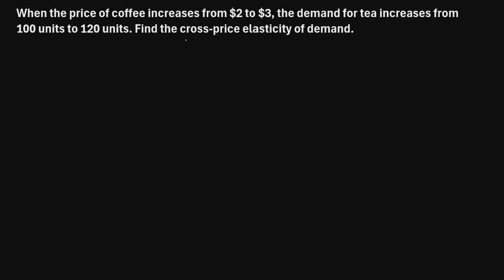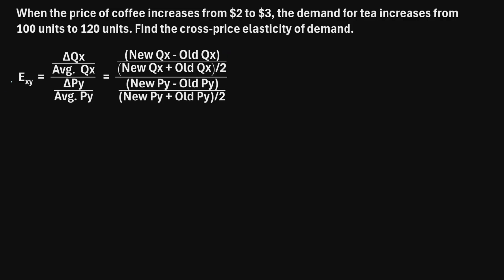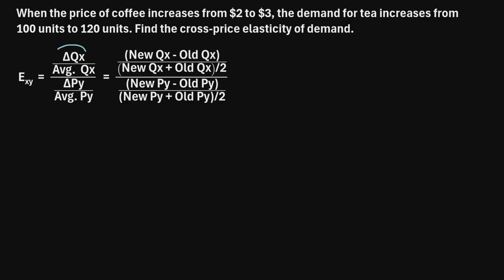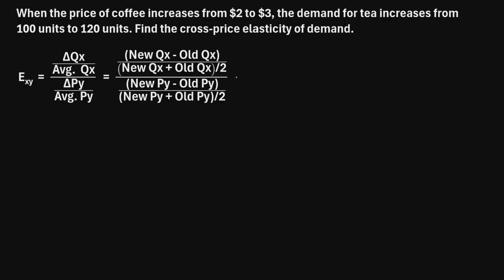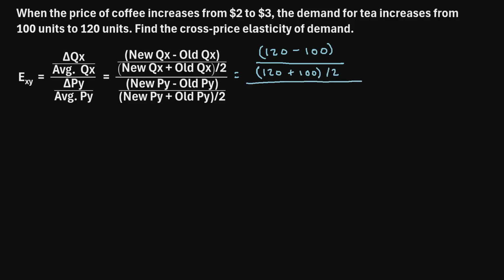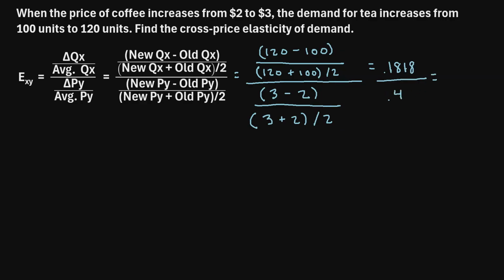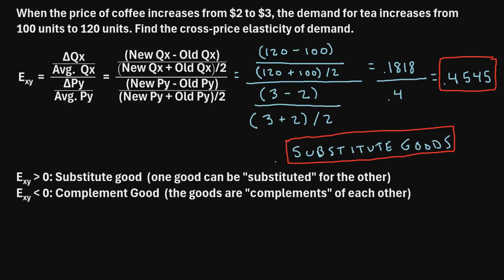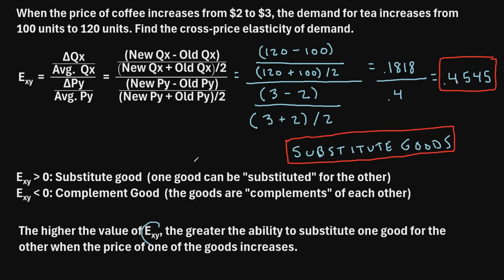How to Calculate Cross-Price Elasticity of Demand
In this video I explain how to calculate cross-price elasticity of demand, including a step-by-step example.